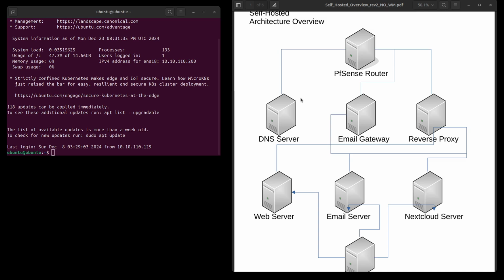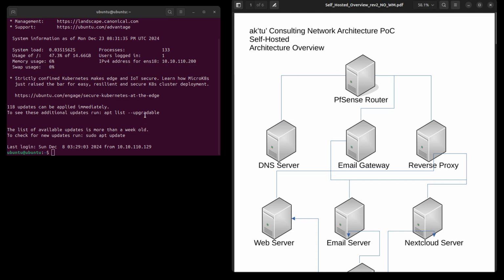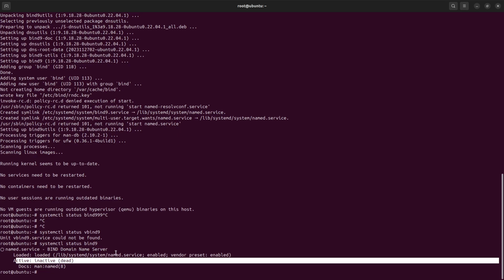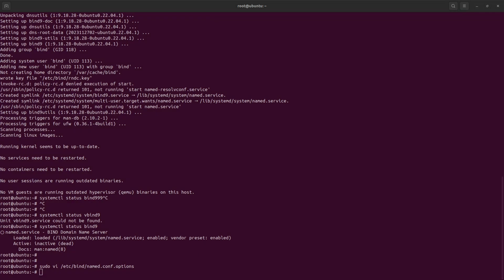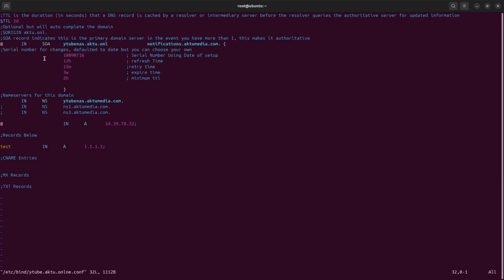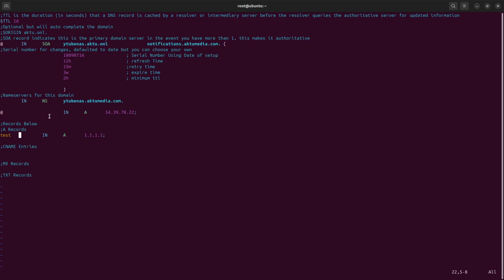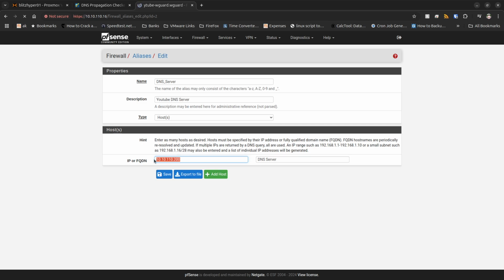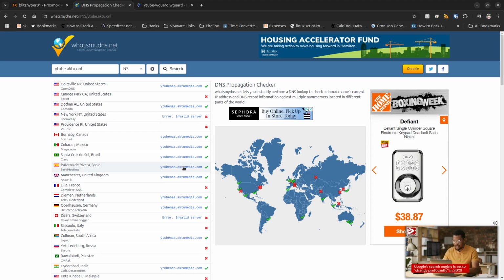Self Hosted Environment - BIND9 DNS Server Setup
Second Video in our series, Setting up your own internet facing DNS server

The Purpose of this video is to show how you can setup a Internet facing DNS server using BIND9

- Install BIND9 via apt-get
- Configure BIND9
- Setup BIND9 to start on boot
- Setup Port Forwarding on PFSense Router
- Show how to add A Records

Our goal is to run as much of this environment on open source software/OS
our OS of choice will be ubuntu 22.04 server edition

Our next video will be how to setup a DNS server

If you found this video useful support our efforts:
BTC: bc1qmwj2lqnyez5htdg4nuusp3aus68qh8l2xyrm6p
DOGE: DJLKsvWM12bwDnZkTSYtfwF3wkRh79aVAa
ETH: 0x45D6C4E649955b0f6DD138c1c83c846EeA1B0196